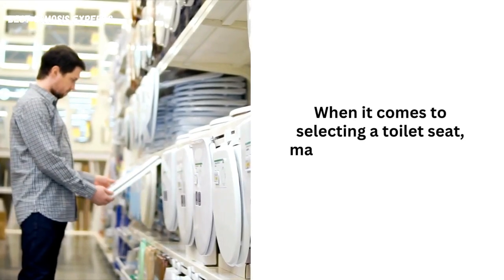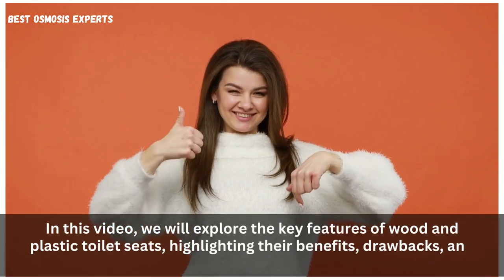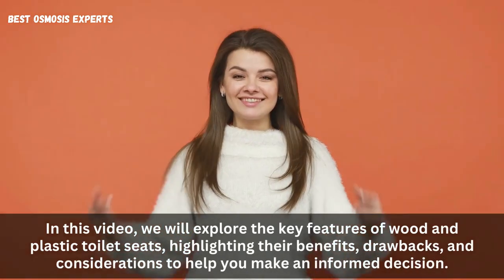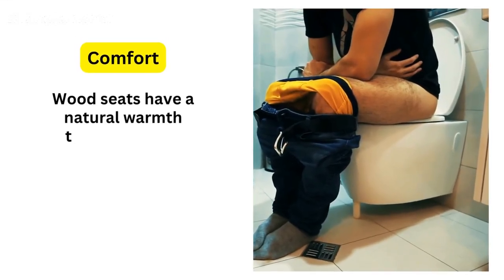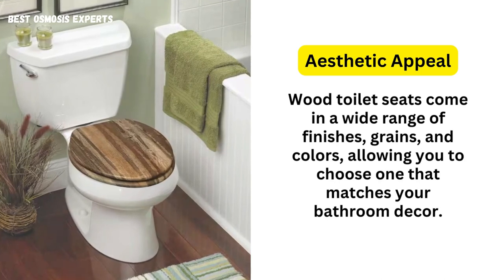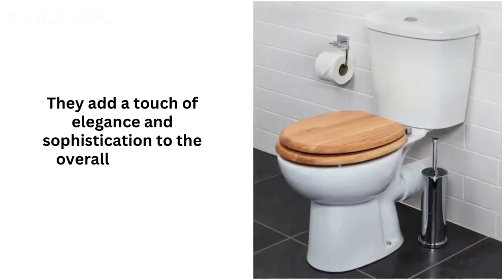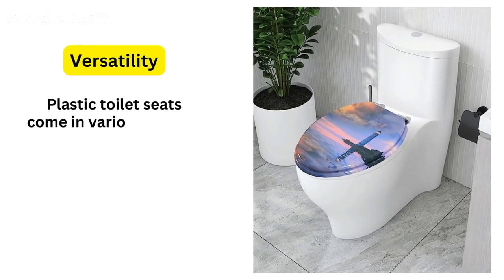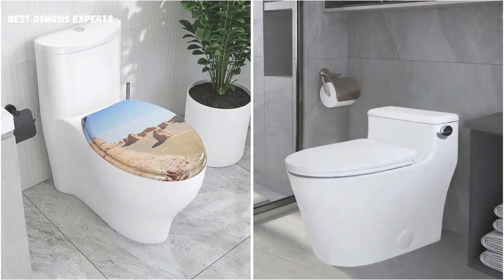What's Better Wooden or Plastic Toilet Seat? Making the Best Choice for Your Bathroom 🚽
Here is the Latest Best Plastic and Wooden Toilet Seat Lists ►

Welcome to our comprehensive comparison guide on the age-old debate: Wood vs. Plastic Toilet Seat. In this video, we dive deep into the pros and cons of both materials to help you make an informed decision for your bathroom.

🔴 Want to upgrade your toilet seat but unsure which material is right for you? Watch this video to discover the key differences between wood and plastic toilet seats, including durability, comfort, hygiene, and aesthetic appeal.

🔴 Wooden toilet seats offer a timeless, natural look that adds warmth and charm to any bathroom decor. Learn about the various wood options available and their unique features. We also discuss the maintenance required to keep wood seats in top condition.

🔴 On the other hand, plastic toilet seats offer versatility, durability, and easy cleaning. Find out about the different types of plastic seats, their advantages, and any potential drawbacks you should be aware of.

🟢 Whether you prioritize style, hygiene, or ease of maintenance, we've got you covered. Our expert analysis and insights will help you weigh the pros and cons, enabling you to choose the perfect toilet seat for your needs.

Make an informed decision and create a bathroom that perfectly suits your style and needs. Watch the video now!